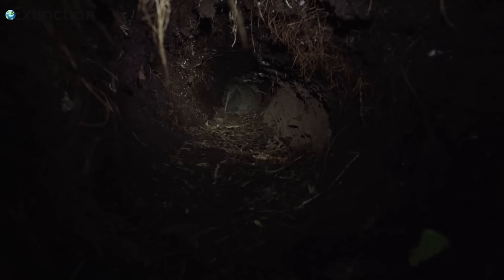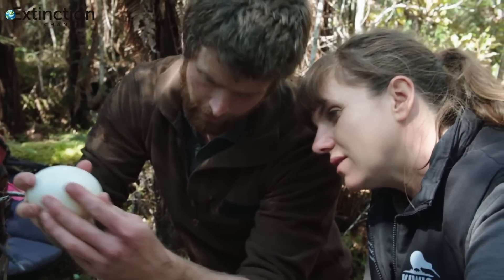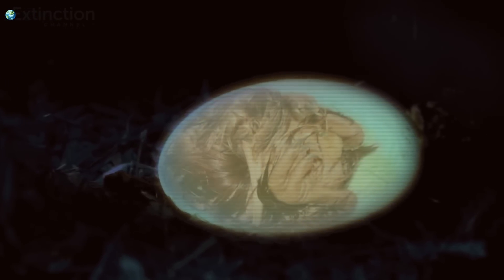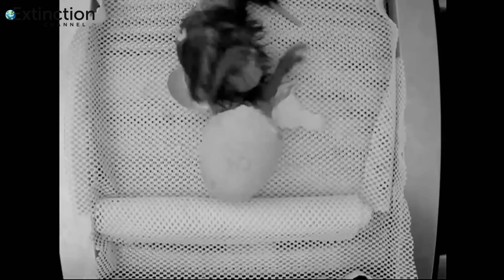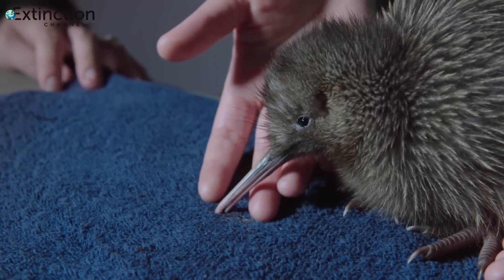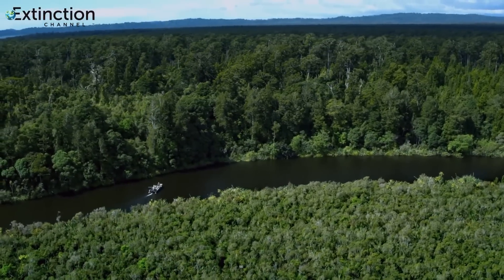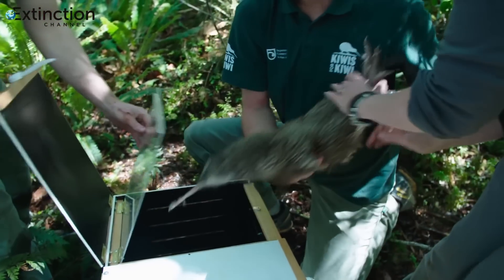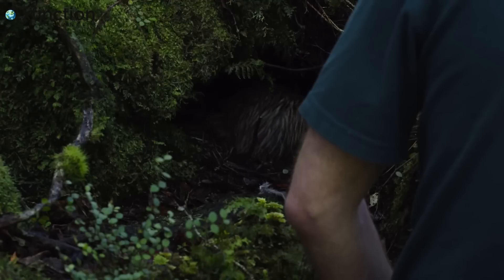Kiwi bird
Kiwis are flightless birds native to New Zealand with the size of a domestic chicken. Apteryx lay the largest egg in relation to his body size of any species of bird in the world; there are five recognised species. DNA sequence comparisons have yielded the surprising conclusion that kiwi are much more closely related to the extinct Malagasy elephant birds than to the Moa.